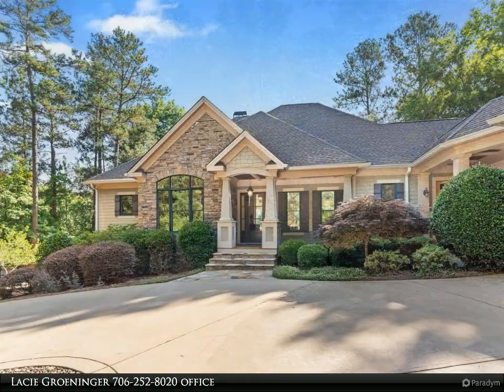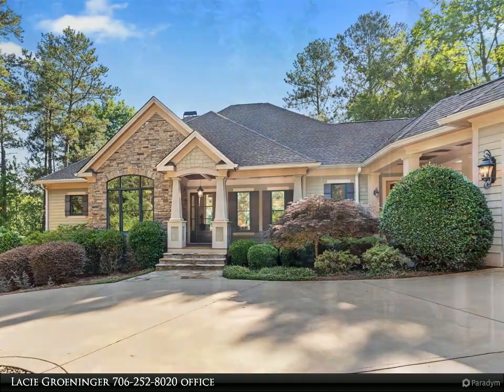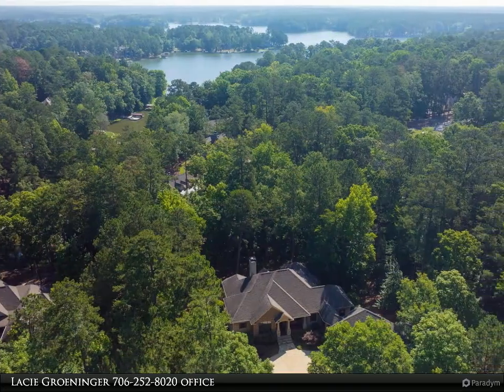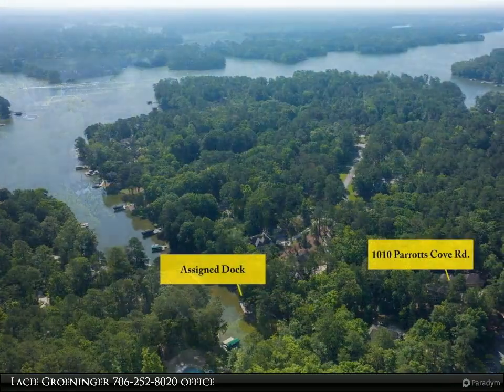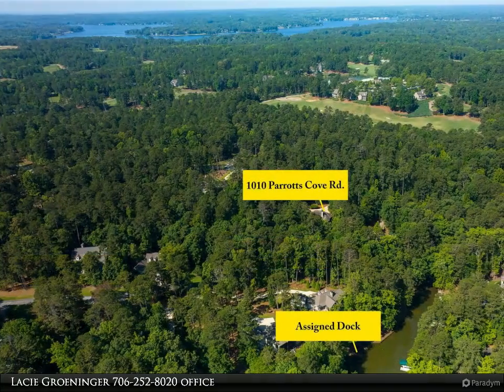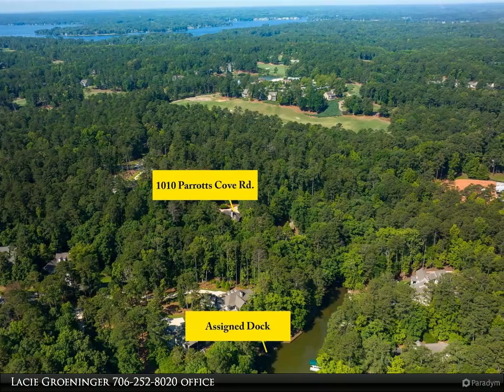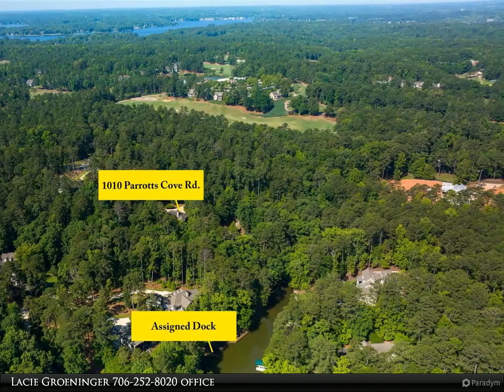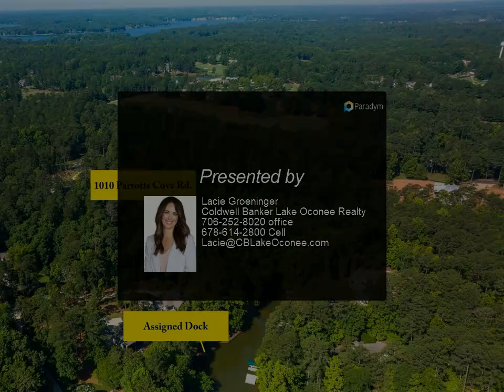Coldwell Banker Lake Oconee Realty/Lake Country - 1010 PARROTTS COVE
Please enjoy this property video created by Coldwell Banker Lake Oconee Realty/Lake Country

1010 PARROTTS COVE
Greensboro, GA 30642

Reynolds Lake Oconee, Lake-Access, Custom Home! This One-Owner home is situated on a serene, wooded lot with partial lake views. It was built with numerous upgrades and a thought floor plan and offers the perfect canvas for the next owner's vision. Featuring a spacious three-car garage, with the third bay equipped with HVAC so it can be used as a studio or hobby room if needed. The main-level hosts the master suite, a secondary bedroom with en-suite bath, an office, a large deck, screen porch, formal dining and casual eat-in kitchen dining areas, and so much more. On the terrace level, you will find a secondary living space with a wet bar, three large bedrooms, a full bathroom and tons of storage space. Step outside to the backyard and take the walkway down to your assigned slip-dock. Indulge in the comforts of lakeside living at Reynolds Lake Oconee with a Golf Membership Available to enjoy all the world-class amenities and restaurants in this prestigious community.

3 full bath, 1 half bath

Lacie Groeninger
Coldwell Banker Lake Oconee Realty